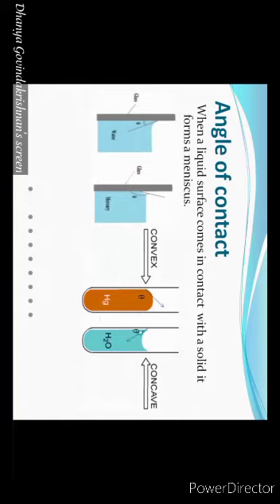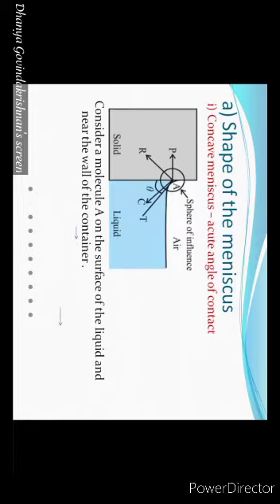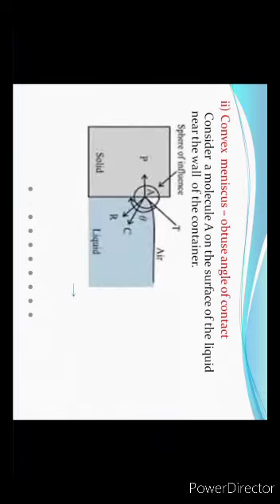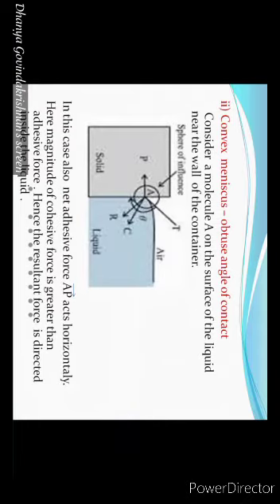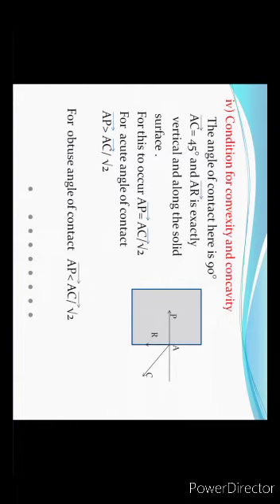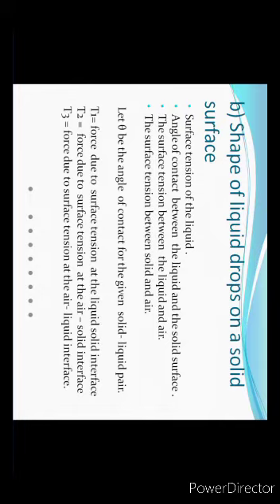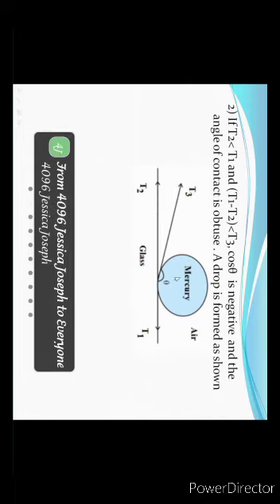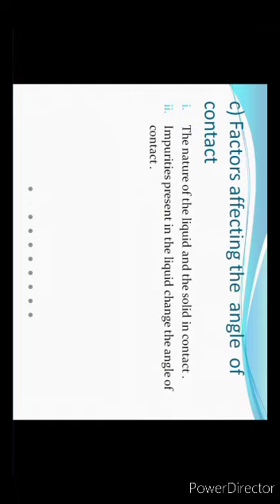Class 12: Physics 1: Ch 2: mechanical properties of fluid : topic : angle of contact